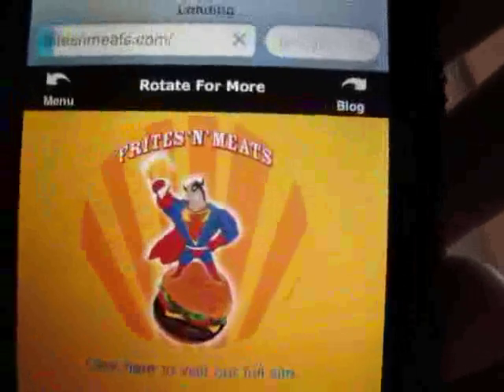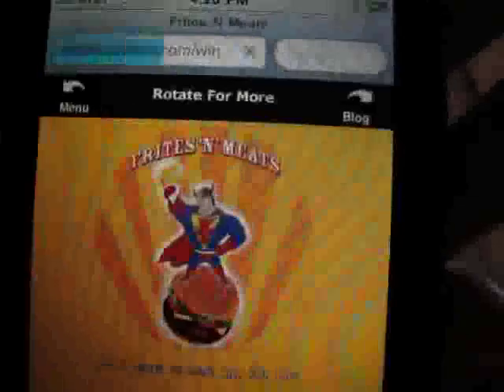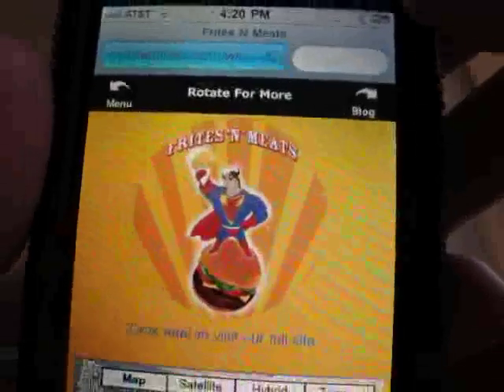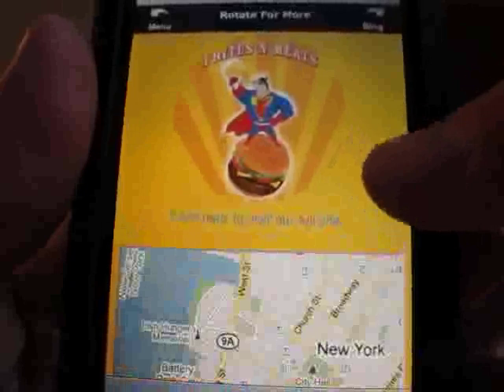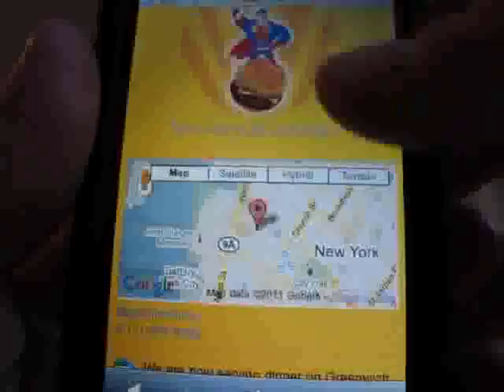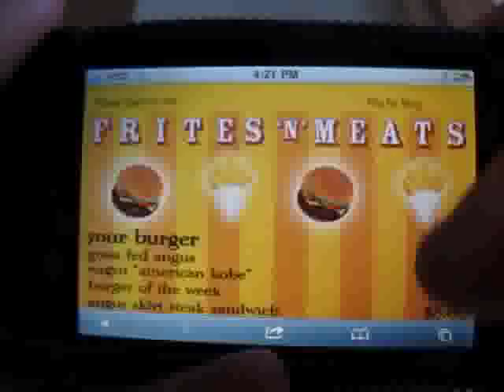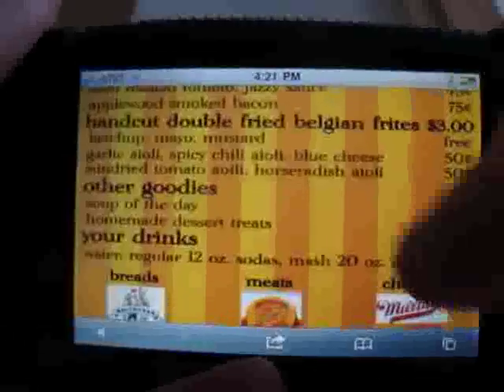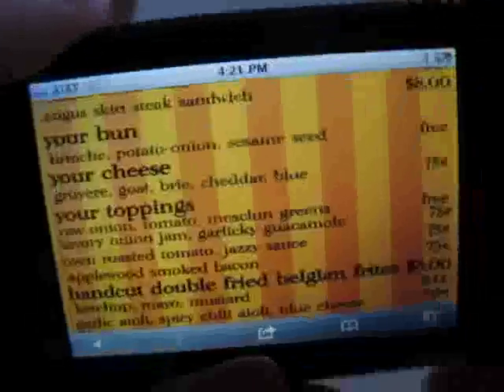Frites 'N' Meats' Mobile Site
Go to fritesnmeats.com from your smartphone to find out where they are! Nothing to download.